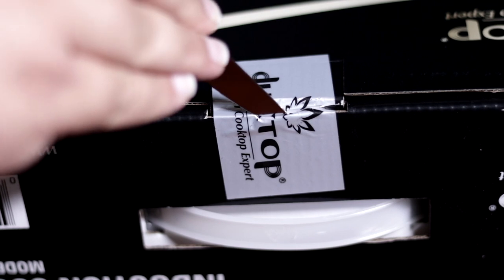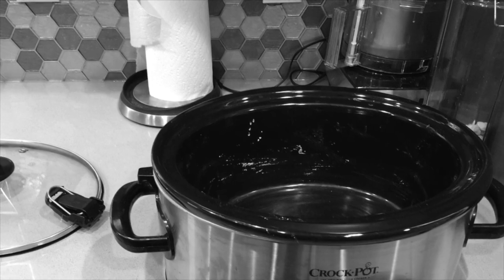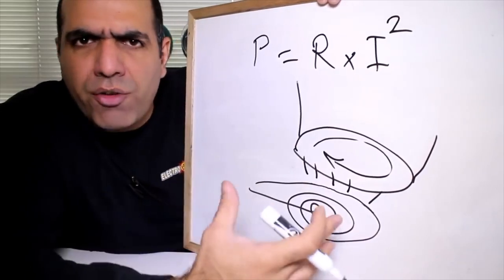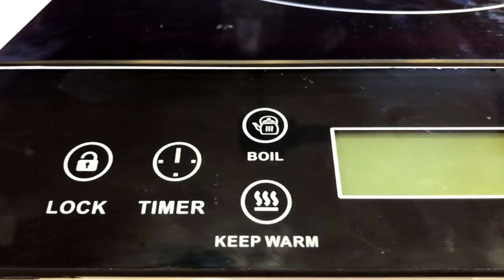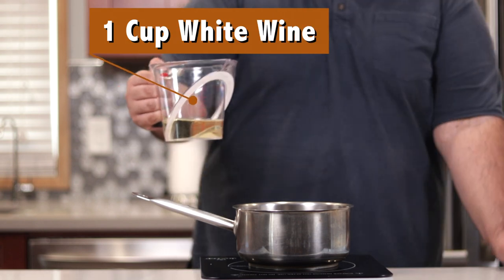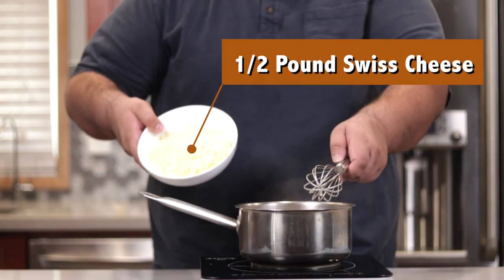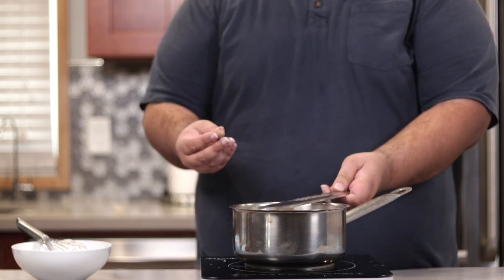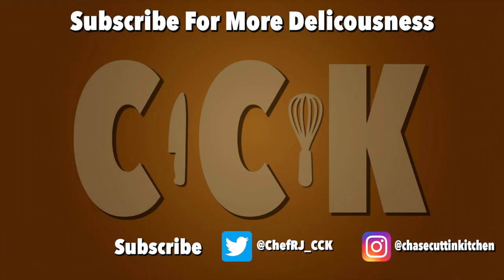IMPROVED "No Fondue Pot" Fondue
I'll admit that my previous fondue recipe video was a complete disaster.  So I went back to the drawing board, and invented a new way to cook fondue without having to buy a fondue pot.  You'll be dining on easy street.  Or should I say "cheesy" street.

Induction Cooker(Cheap)

(One I used)